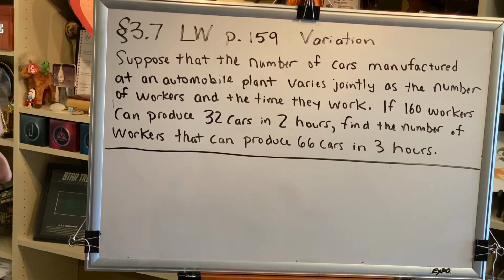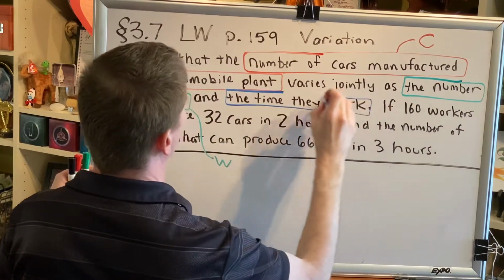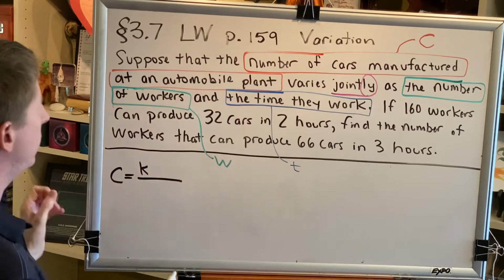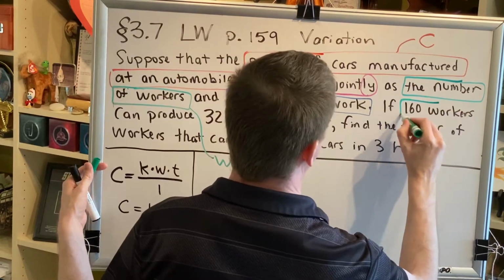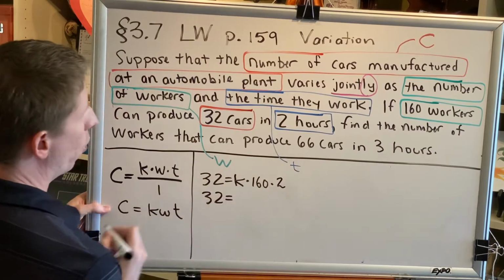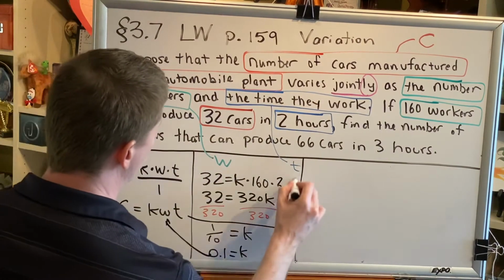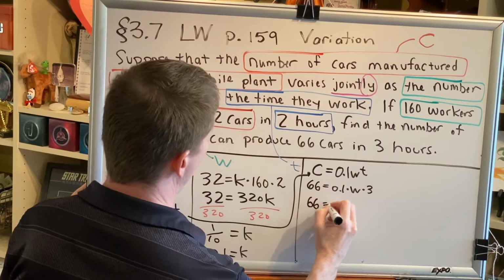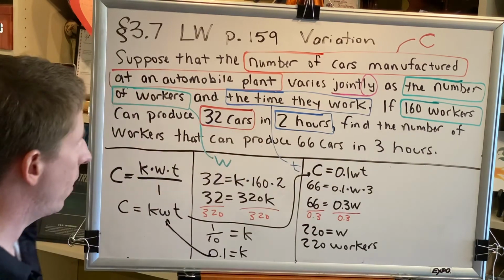Section 3.7 (Part 5) Variation